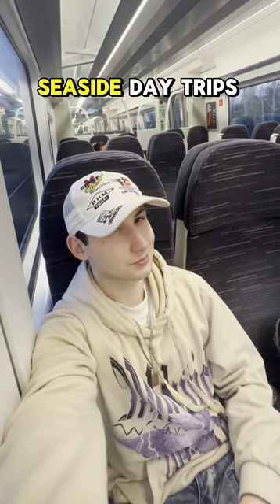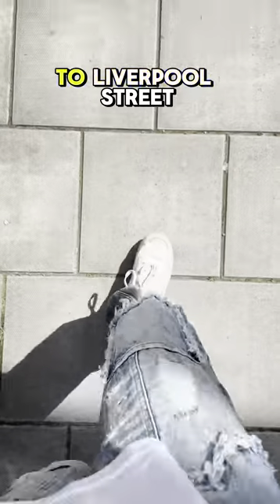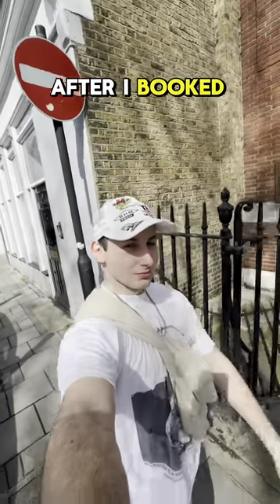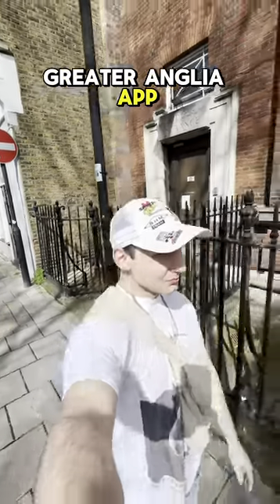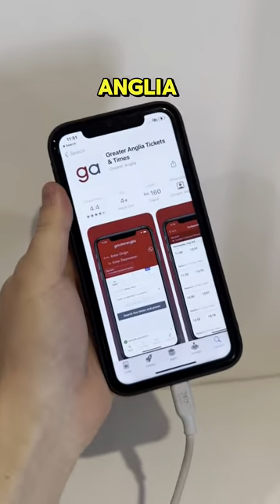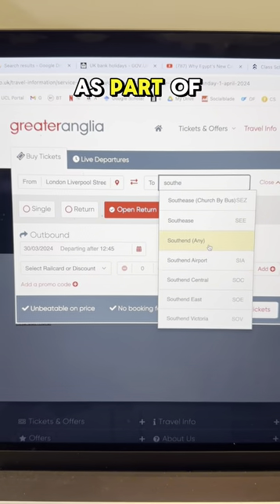The Best Day Trips from London - Southend